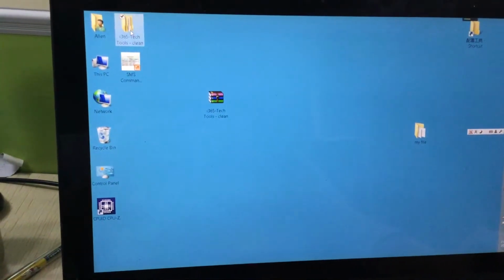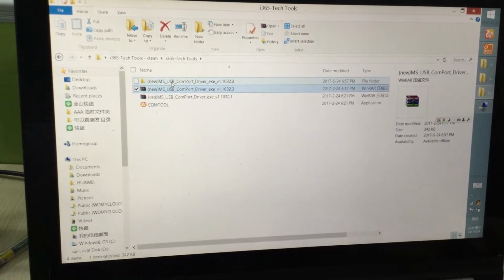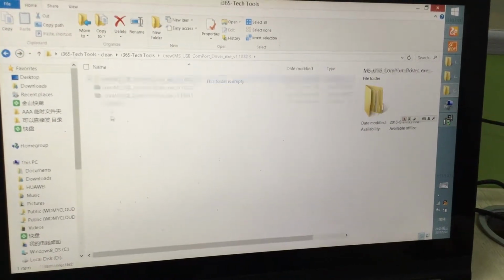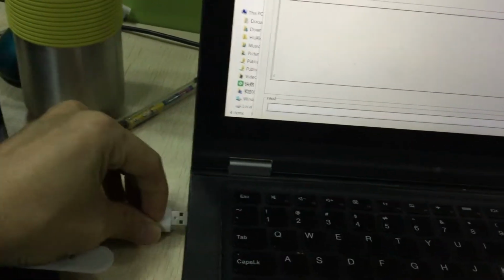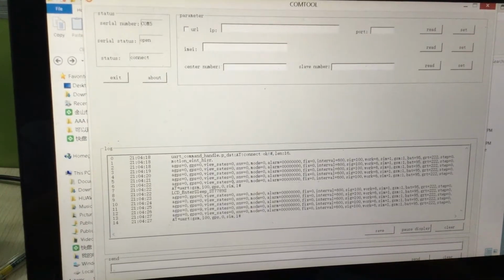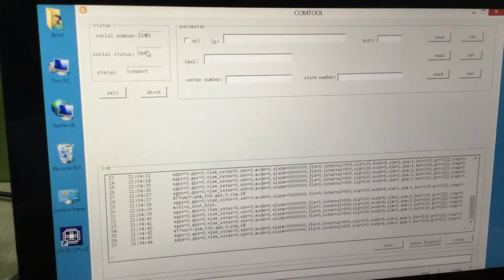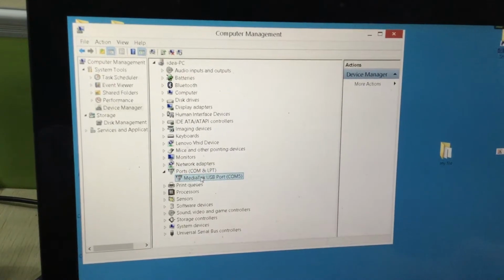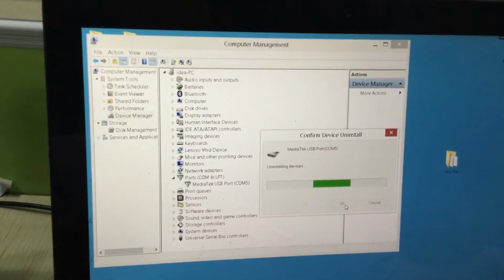i365 tech how to install USB driver for GPS tracker